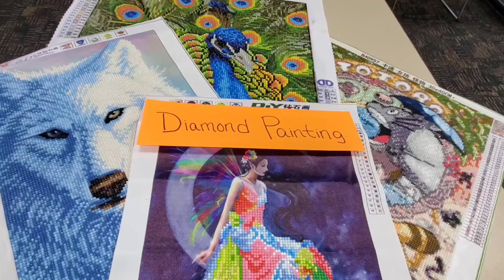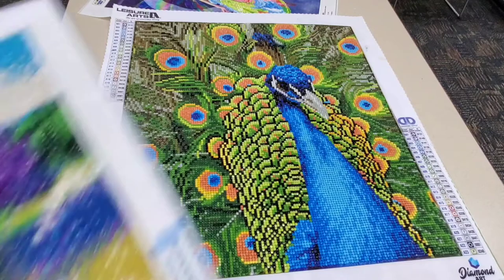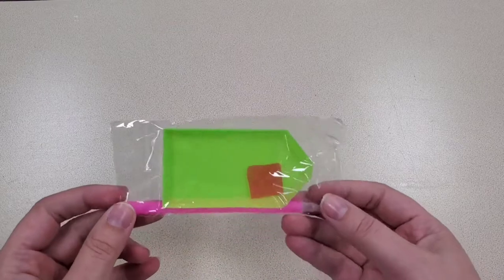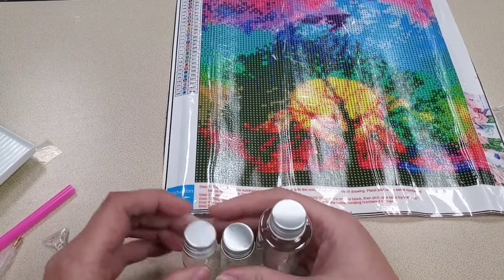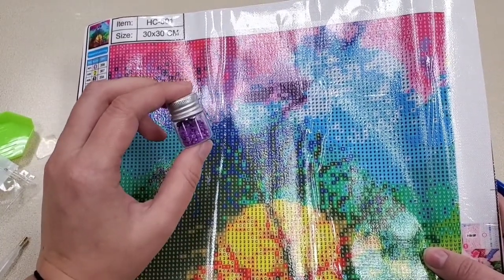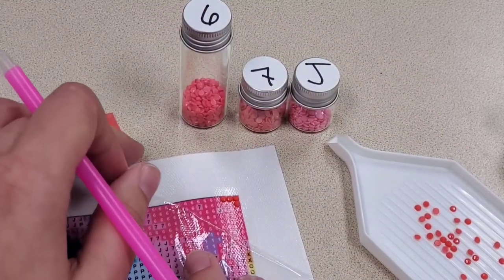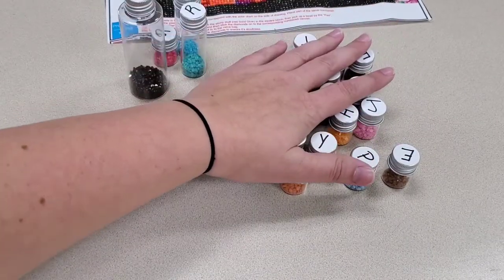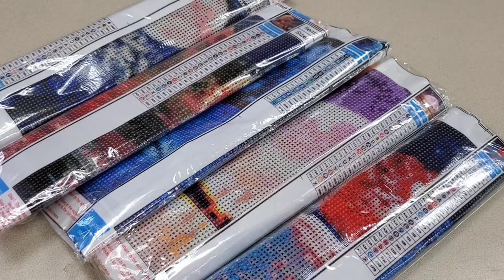Diamond Painting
Miss Hayley teaches Diamond Painting